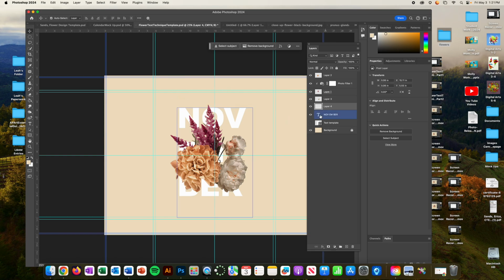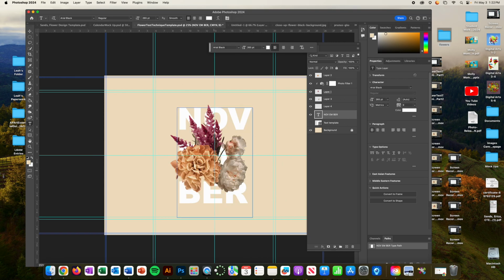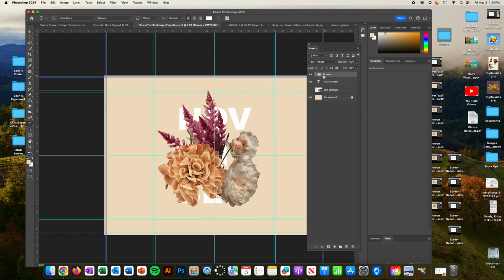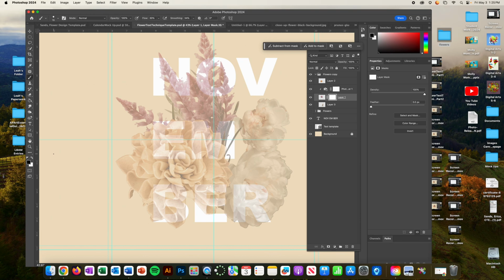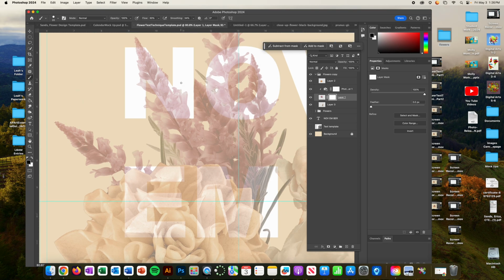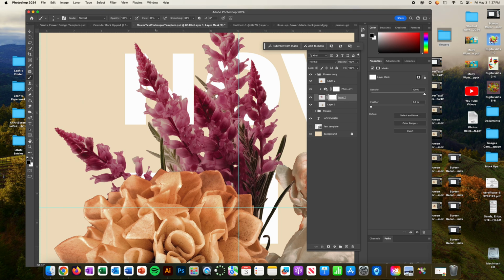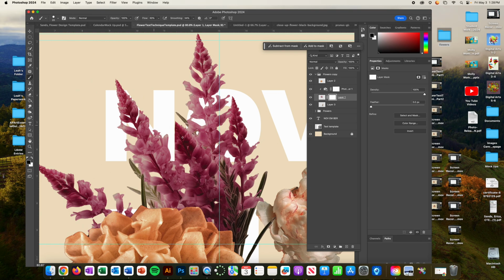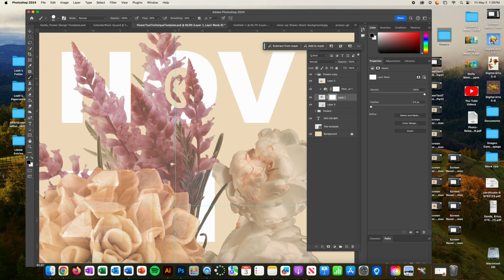FlowerTextTechnique Part 3